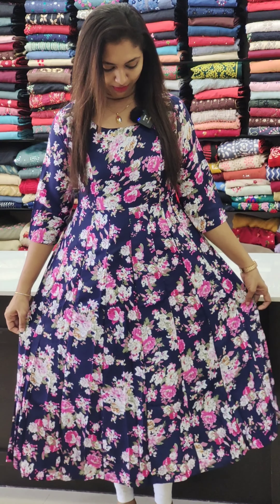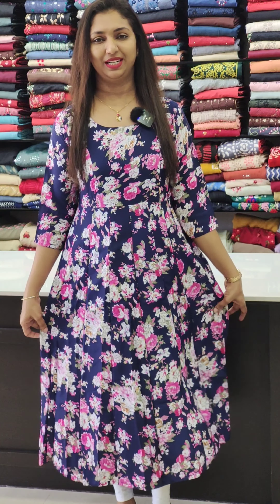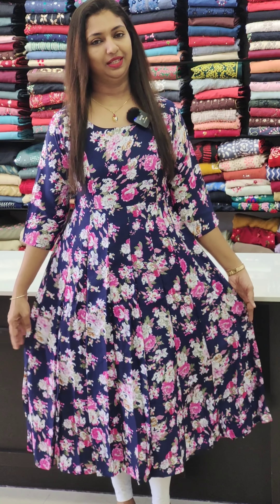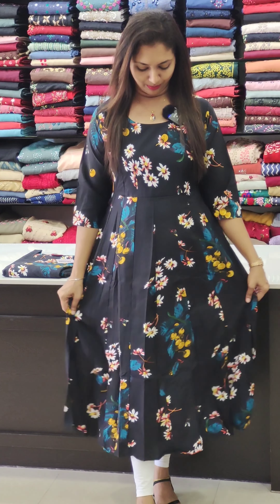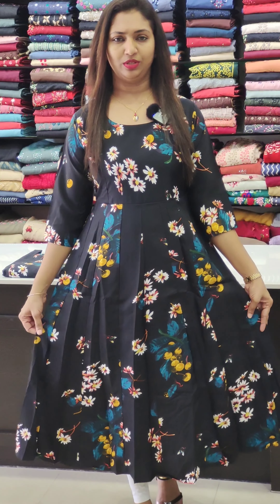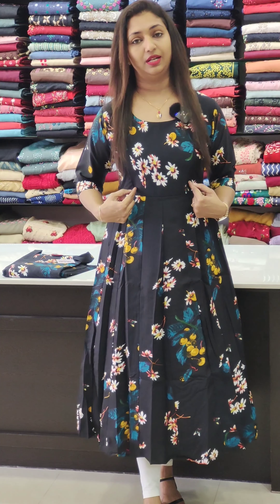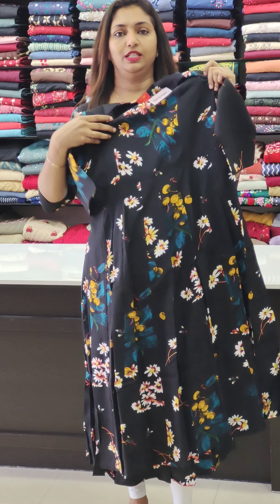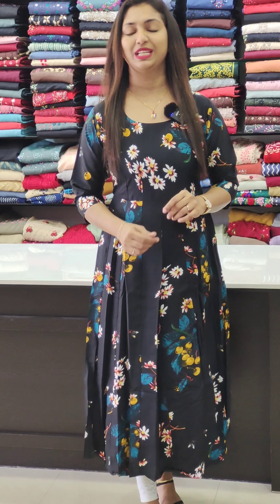LATEST KURTIS COLLECTIONS// FLORAL PRINT//GEORGETTE || 𝐕𝐈𝐃𝐄𝐎#1424